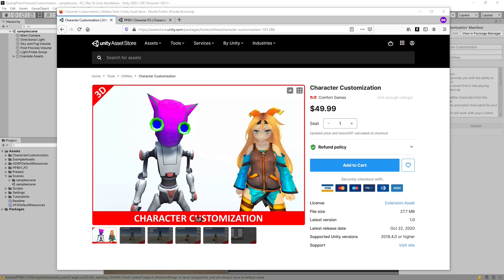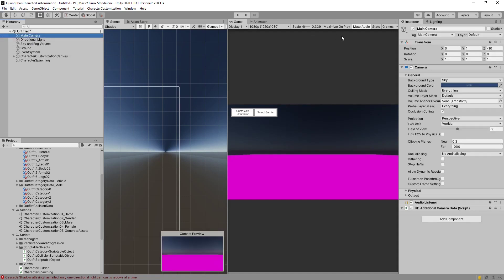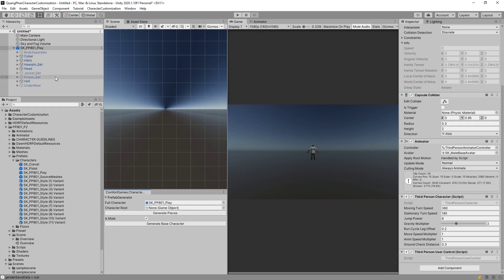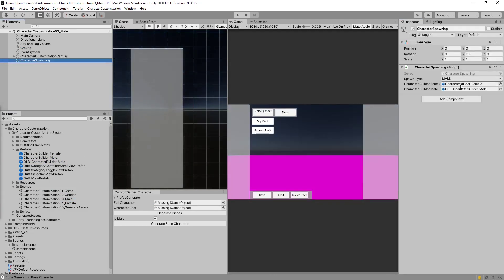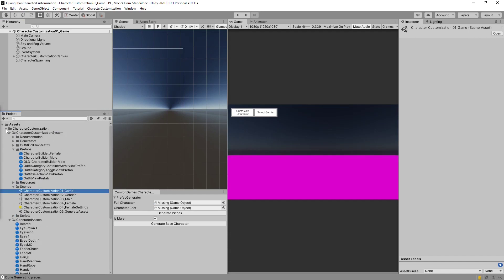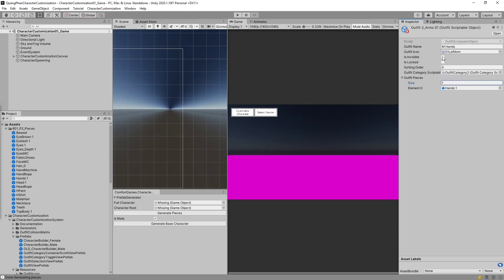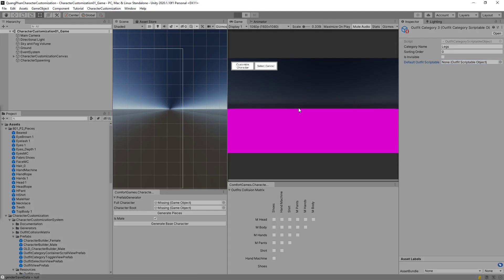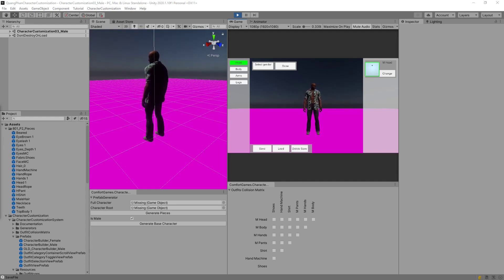Character Customization Tutorial - Setup a Quang Phan Character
This is a tutorial video for using the Character Customization system from Comfort Games to setup a popular character from the asset store PP801_P2 by Quang Phan.